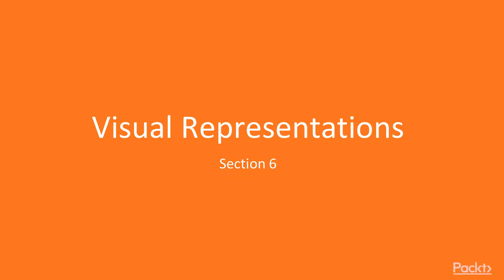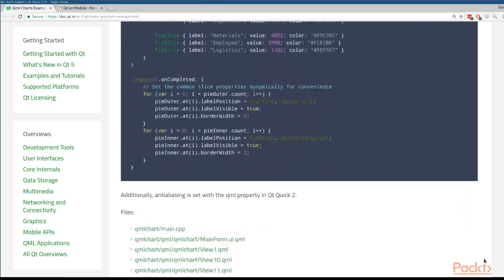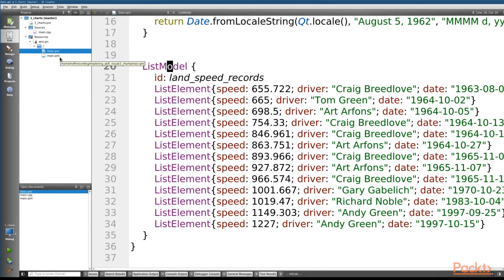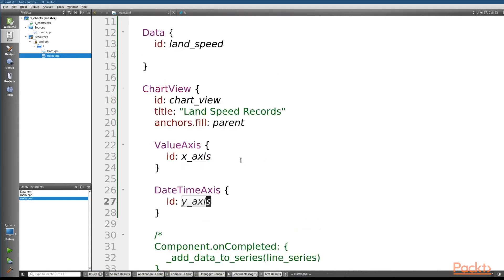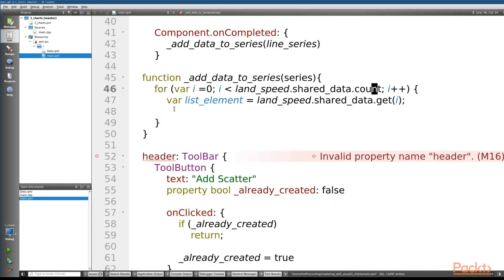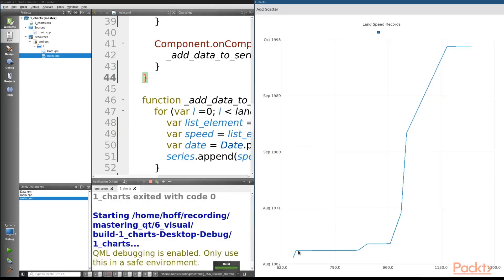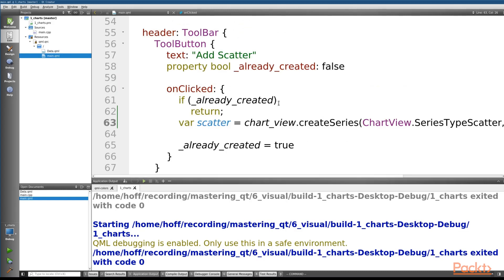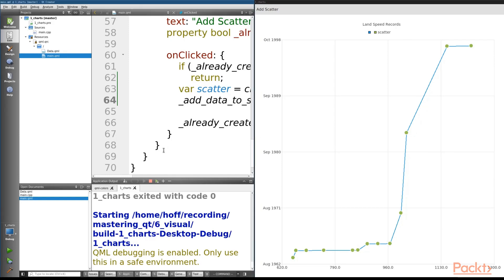Mastering Qt 5 GUI Programming: Charts | packtpub.com